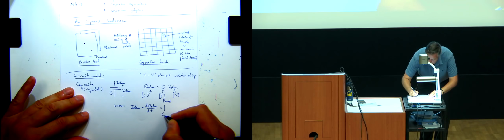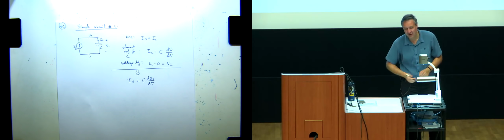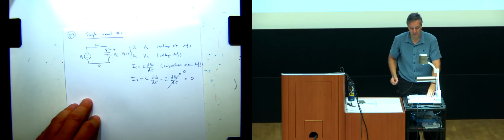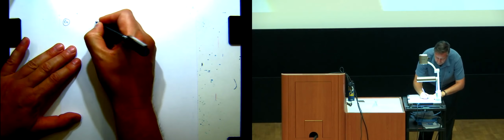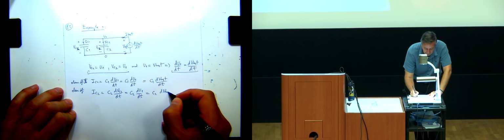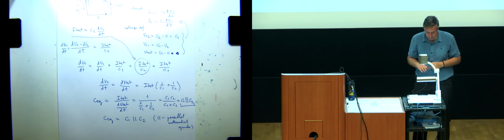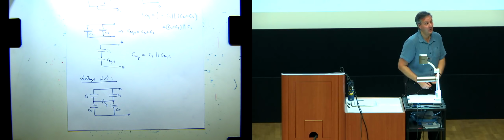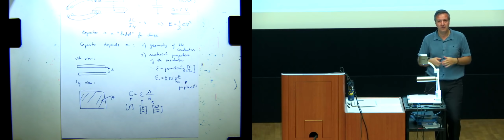ELENG 16A - 2018-10-16